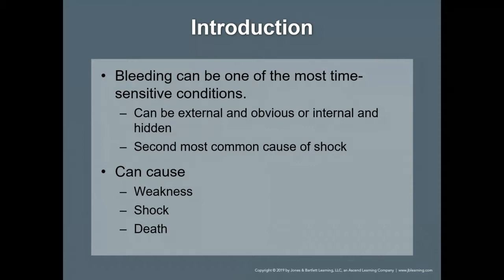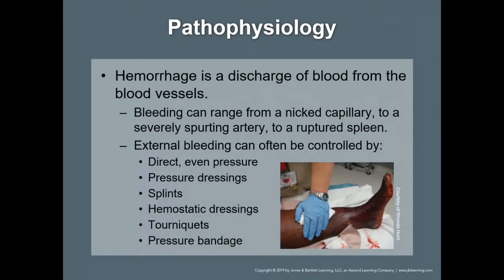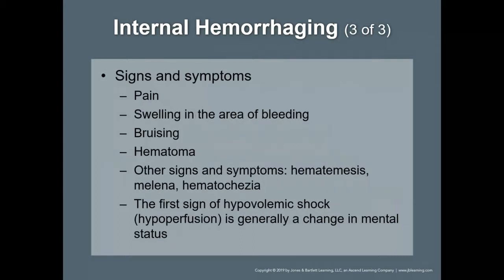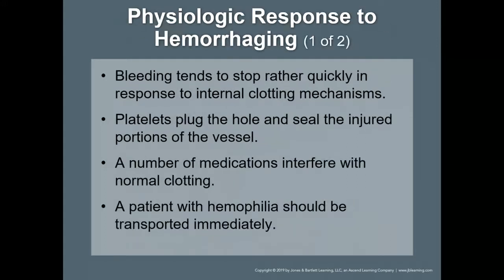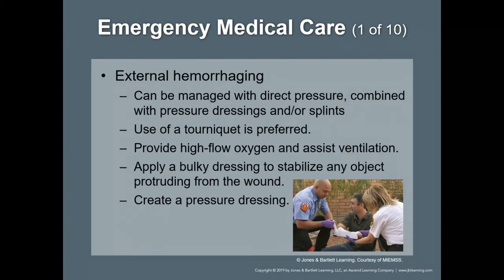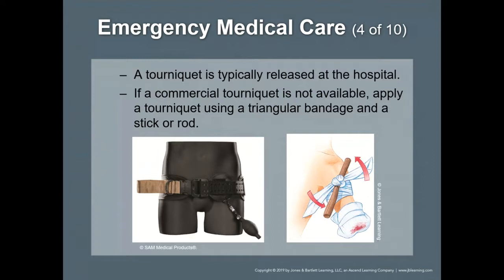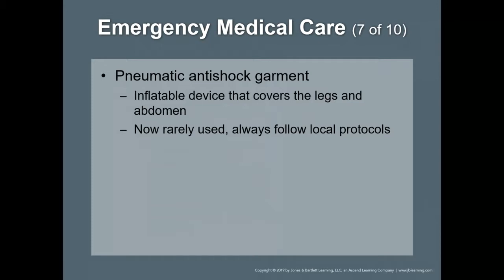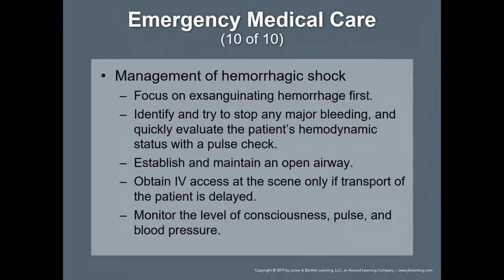AEMT CH 27 - Bleeding (Narrated)